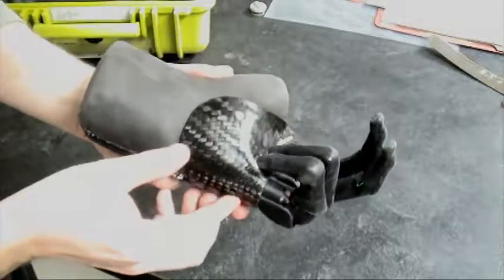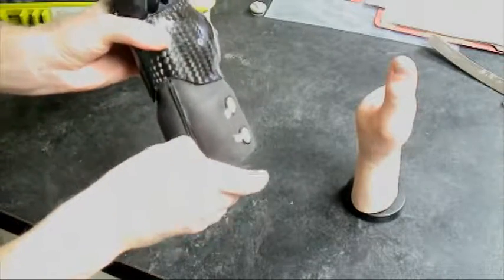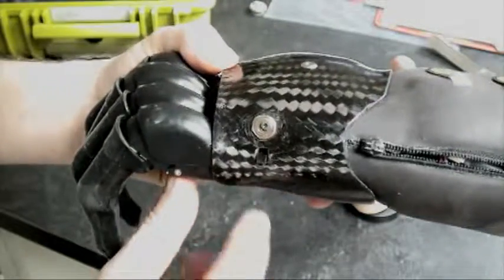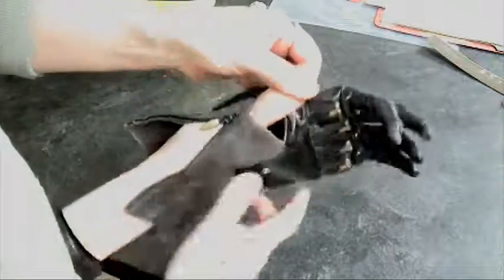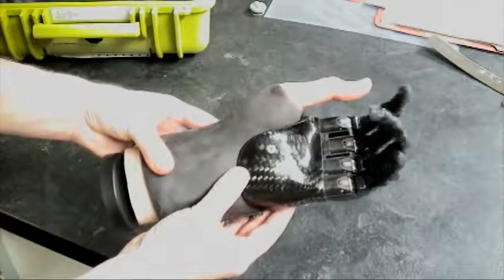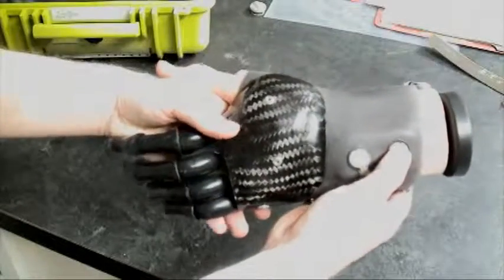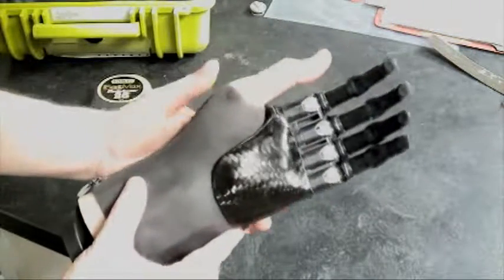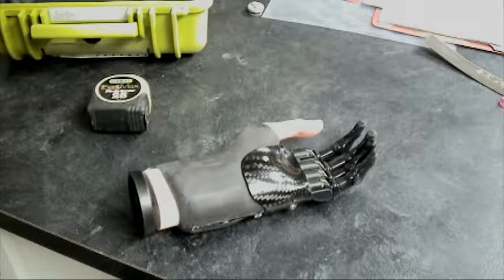I LIMB Prosthetic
Demonstration of the i-limb mechanical upper extremity, arm prosthesis.